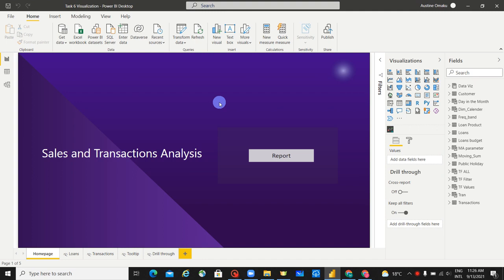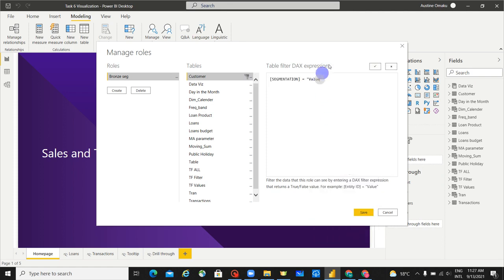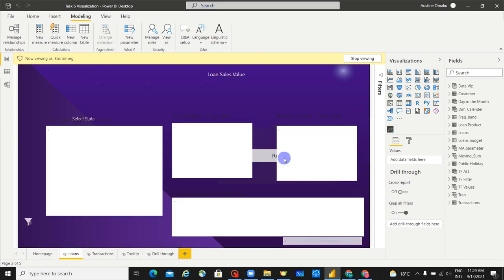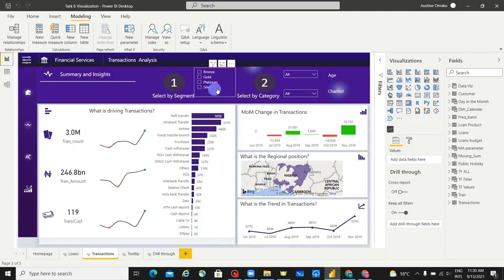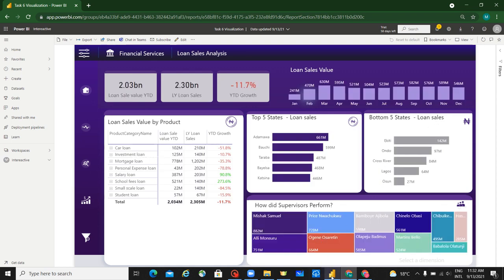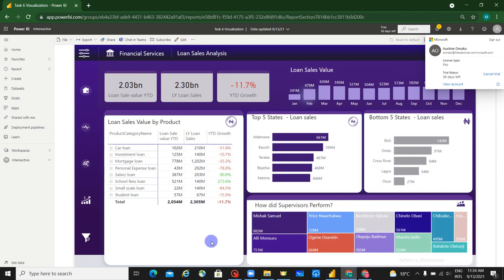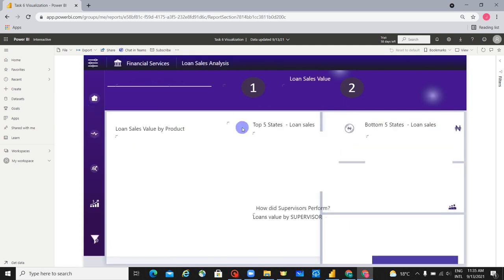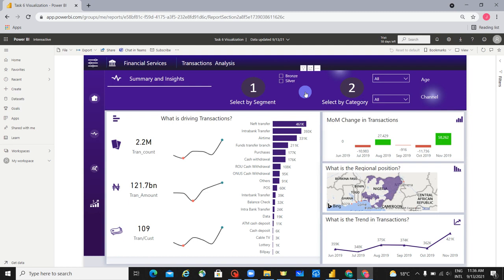How to Configure Static Row-Level Security (RLS) in Power BI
Learn how to implement Static Row-Level Security (RLS) in Power BI! This comprehensive tutorial shows you how to restrict data access based on user roles using static RLS, ensuring each user sees only the data they're authorized to view.

🔥 What You'll Learn:
✅ Understanding Static Row-Level Security
✅ Creating security roles in Power BI Desktop
✅ Writing DAX filters for RLS
✅ Testing RLS roles before publishing
✅ Assigning users to roles in Power BI Service
✅ Best practices for RLS implementation

⏱️ TIMESTAMPS:
0:00 - Introduction to Static RLS
1:30 - Creating Security Roles
3:45 - Writing DAX Filter Expressions
6:00 - Testing RLS in Desktop
8:00 - Publishing and Assigning Users
10:00 - Verifying RLS in Service

📊 Perfect for Power BI developers implementing data security and access control.